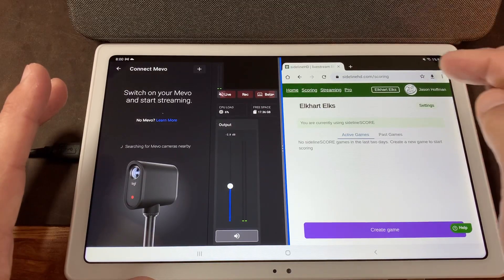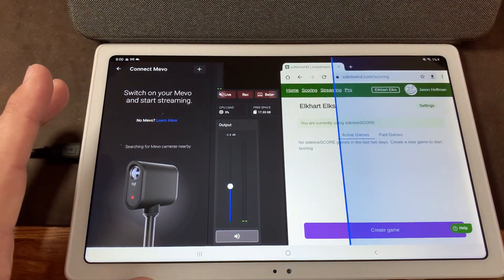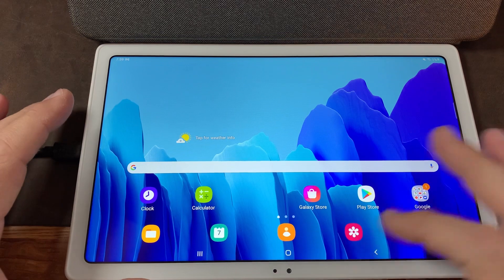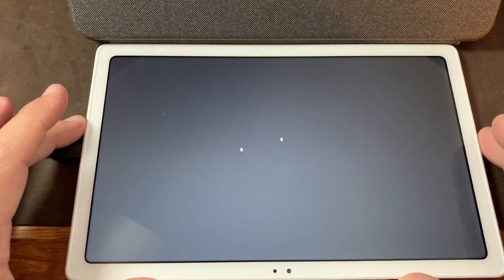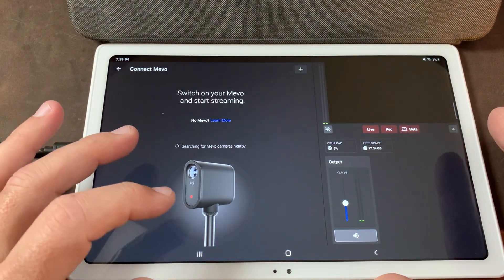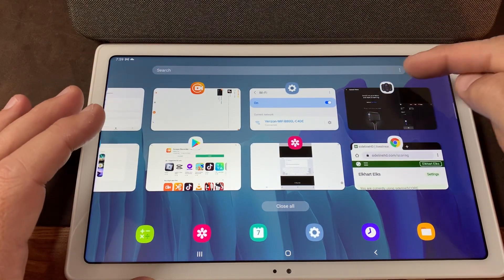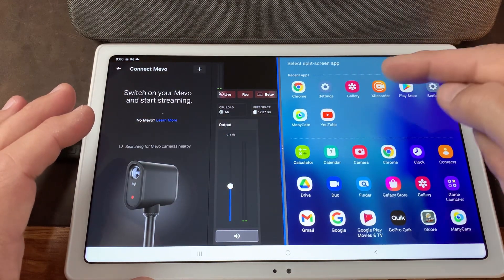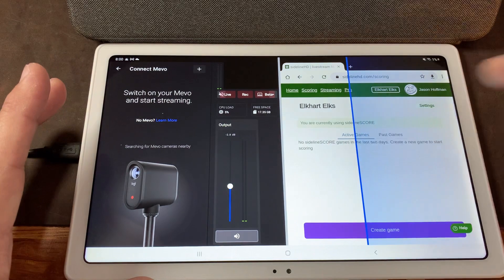SplitScreen in Android for Multicam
SplitScreen in Android allows streaming and scoring or comment monitoring at the same time.

Cameras
Mevo Start
Mics
Mounts
Tripods
6’ Tripod
9’ Tripod